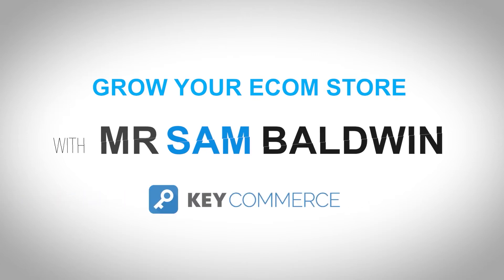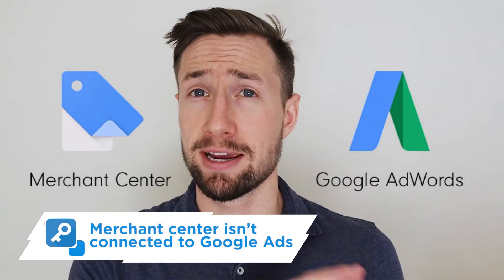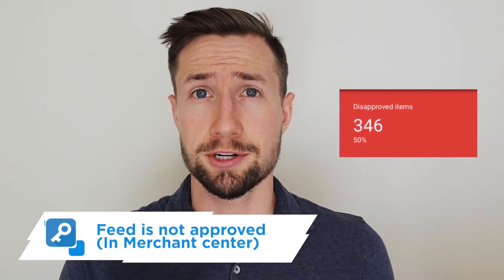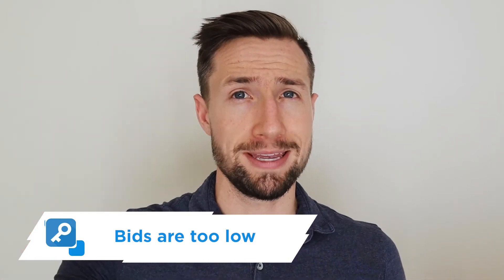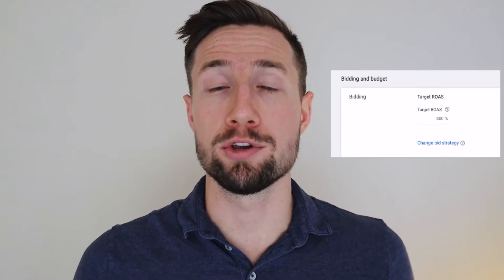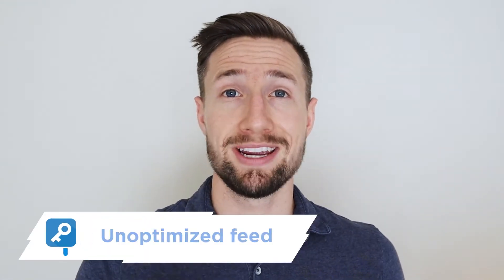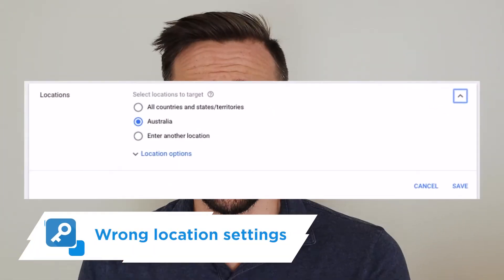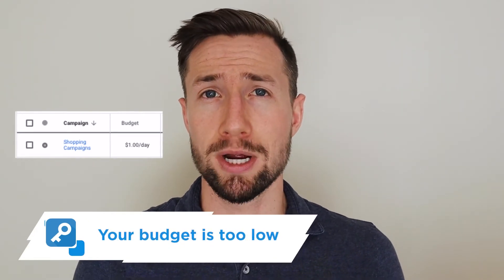Google Shopping Ads Not Showing? – DO THIS!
Are your Google Shopping Ads not showing? There could be a handful of reasons why your shopping ads are not showing, but you can easily fix this by identifying the things that you could be doing wrong. I will go over these reasons one by one and show you how to fix them in this video!

It's a real pain in the butt when your ads don't get impressions and don't show up in Google. This only means that you are missing out on traffic and potential conversions. It's even more frustrating that despite all the TLC you're giving your shopping ads, the problem still persists.  But it should go without saying that you need to address this issue right away because the more you wait, the longer your competitors enjoy scaling their store without you in the competition.

But if this happens to you, don't worry! In this video, I will show you the common reasons why your Google Shopping Ads are not getting clicks and impressions. You might want to roll out your sleeves and get to work because, in this list, I will show you the basic and major mistakes you might be doing that are causing your products to not appear in Google Shopping searches.

You need to remember that even with a modest budget, your ROI will still suffer if your products are not showing up in Google Shopping. That’s why it’s important to not only solve the issues right away but to also build a list of these problems and use it every time you create a feed. As they all say, "prevention is better than cure." So avoid these mistakes to begin with than waste time fixing the issues later.

🕘 Timestamps:
0:00 Intro
0:12 No impressions in Google ads
0:35 Basic reasons why Google Ads are not showing
0:41 Billing not set up properly
1:00 Merchant center isn’t connected to Google Ads
1:13 Product feed not set up and connected to Merchant Center
1:36 Big reasons why your getting zero impressions
1:46 Feed is not approved (in Merchant Center
2:08 Bids are too low”
3:06 Automated bidding used (with no conversion data)
4:02 Too many negative keywords
4:24 Unoptimized feed
5:05 Wrong location settings
5:56 Your budget is too low
6:44 Give your Google Shopping campaigns more time

SOCIAL